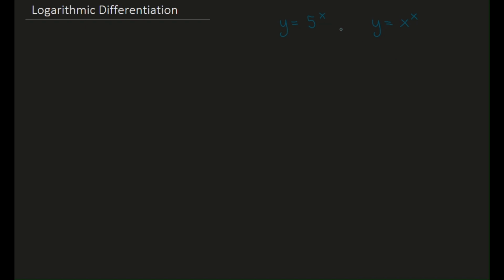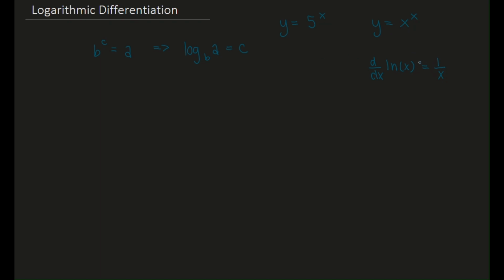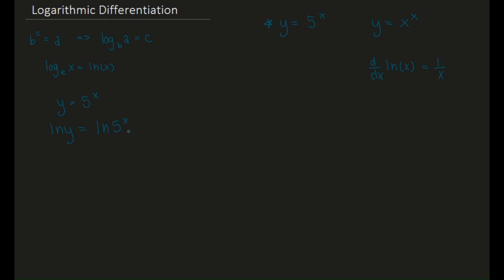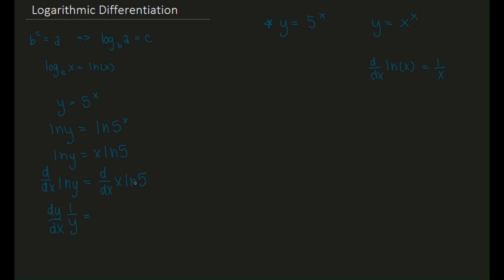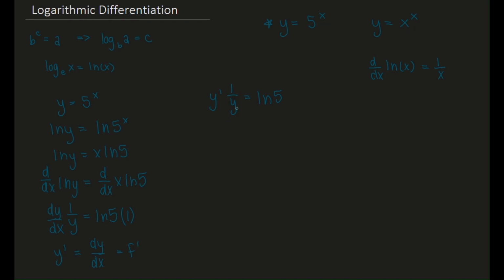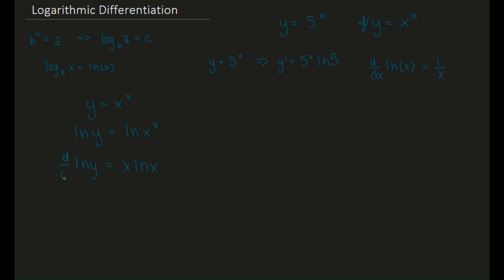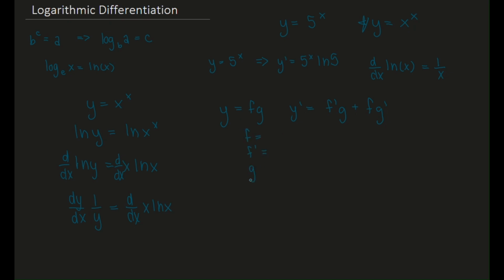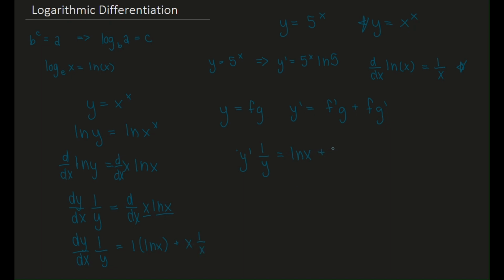Logarithmic Differentiation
A walkthrough of how to solve a derivative where the variable is in the exponent.